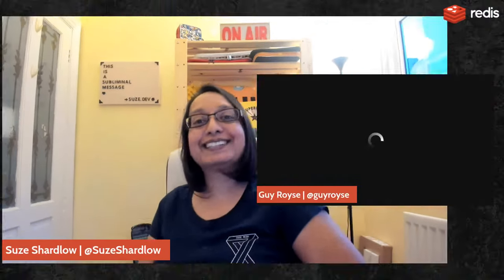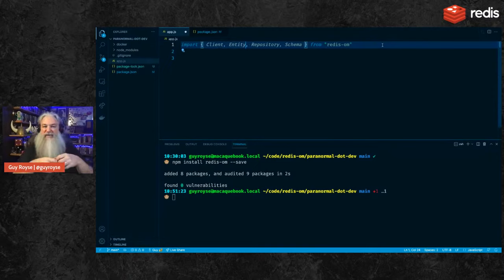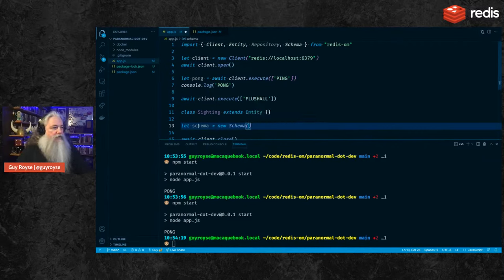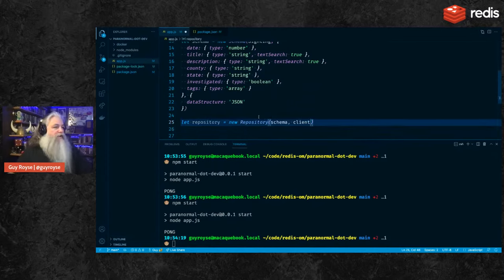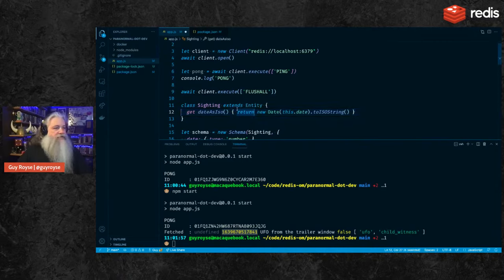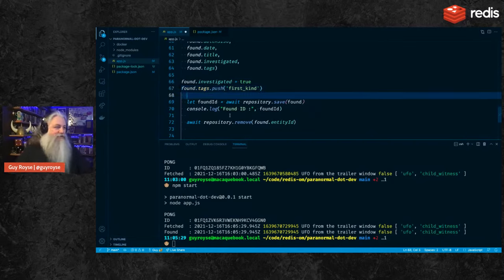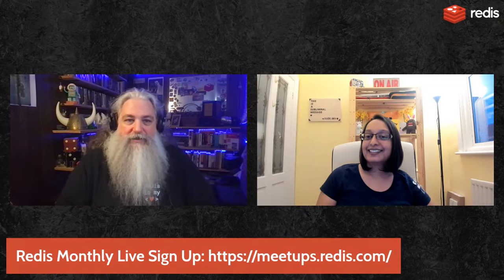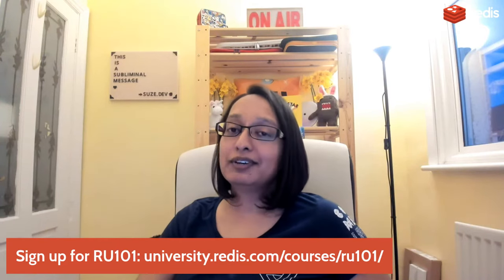Introducing Redis OM for Node.js (Redis DEVcember Day 12) with Suze Shardlow and Guy Royse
Suze Shardlow, Justin Castilla and Simon Prickett from the Redis Developer Relations team will be live streaming for 15-20 minutes each day, Monday to Friday, from 1-24 DEVcember 2021.
Today we're joined by Redis Developer Advocate Guy Royse who will be showcasing the new Redis OM client for Node.js!  Follow Guy on Twitter

They'll be covering the basics of a number of different Redis features including Lists, Sets, Hyperloglog, Bloom Filters and Geosearch.  On Saturdays and Sundays they'll set you a mini challenge to test your new-found Redis skills.